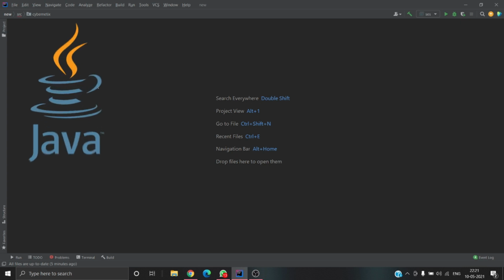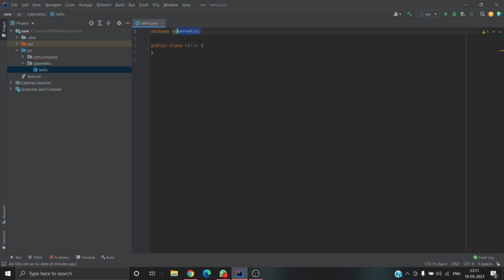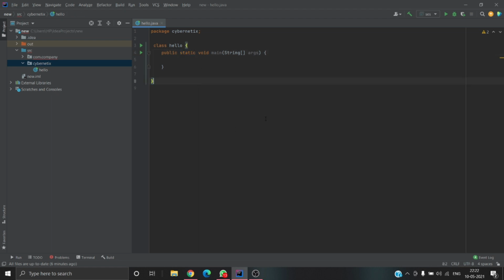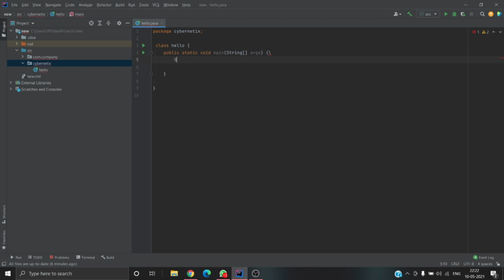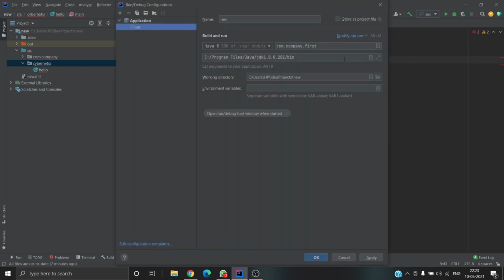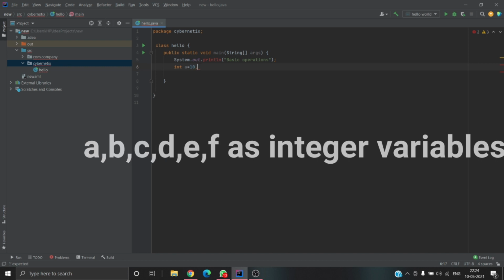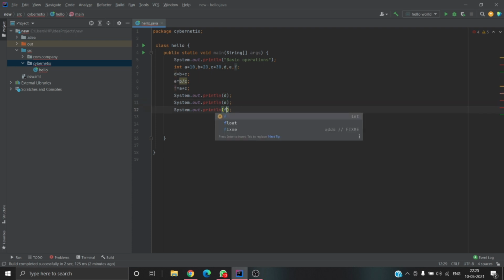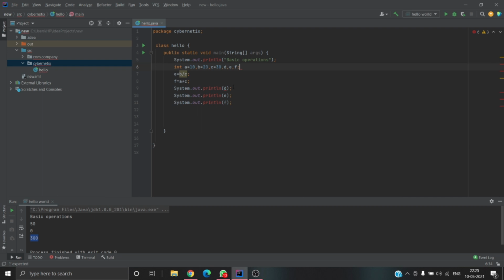Java tutorial - for beginners : #1 Hello world